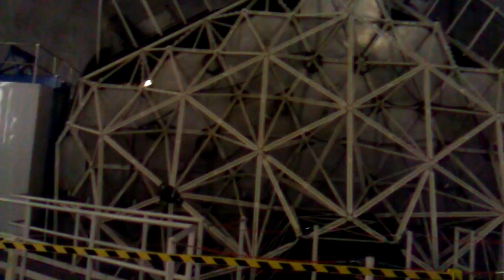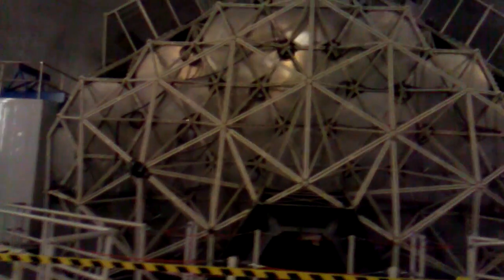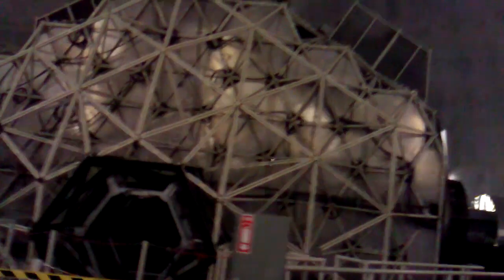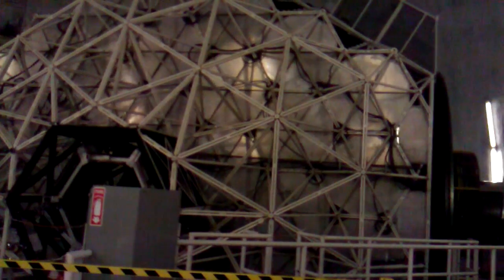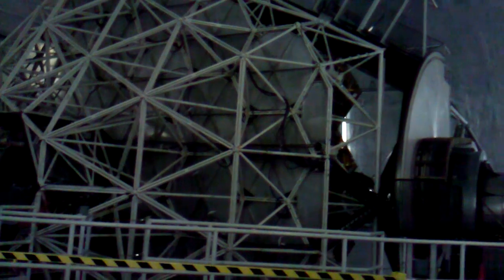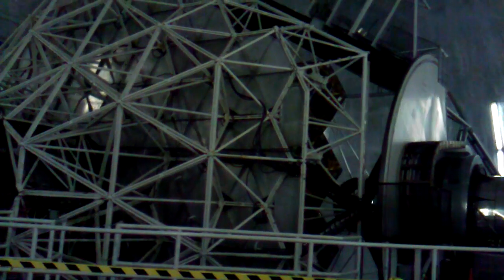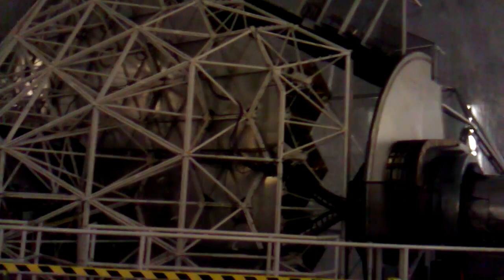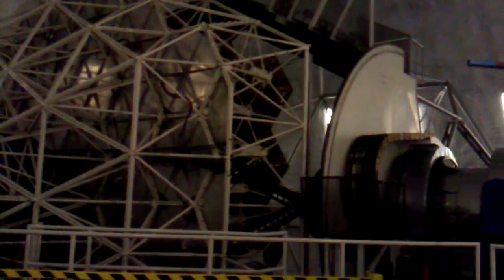Hawaii VLOG The Fifth - Keck is a Giant Awesome Telescope! [HD]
This video is pretty self explanatory and was taken in the Keck Observatory. SO COOL!